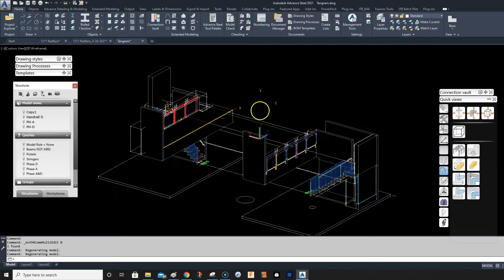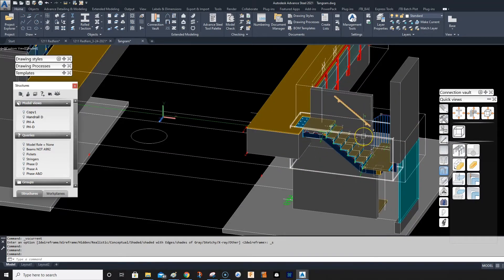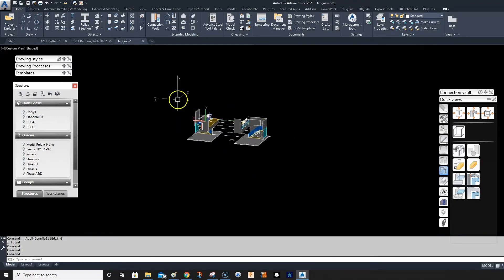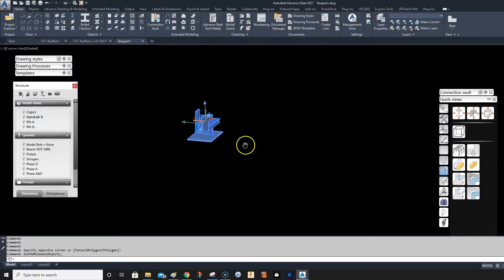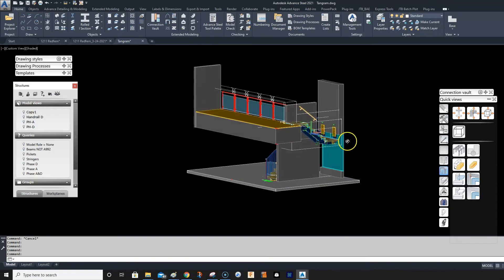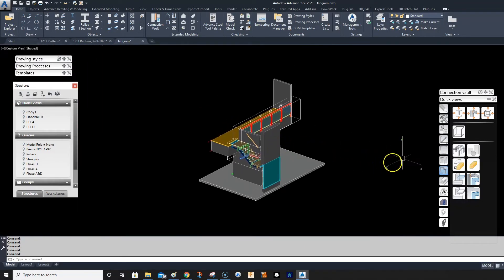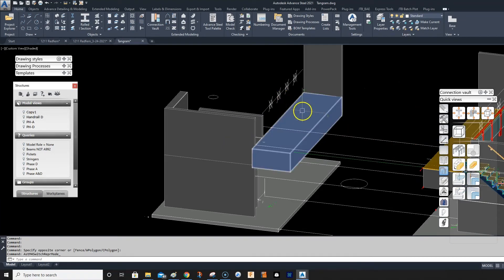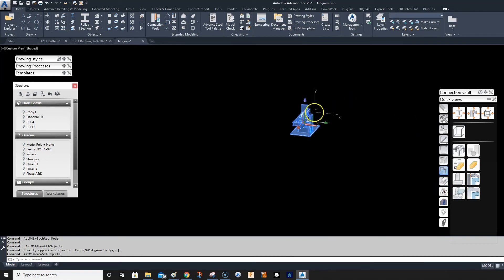ADVANCE STEEL: Quick Tips - "VIEW OBJECTS SELECTED"